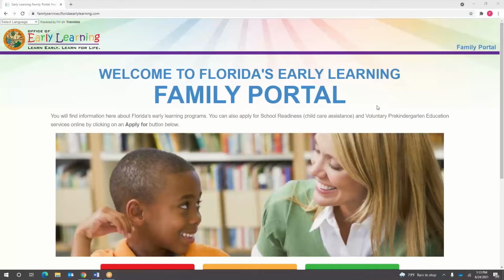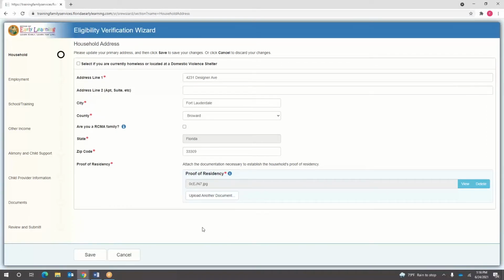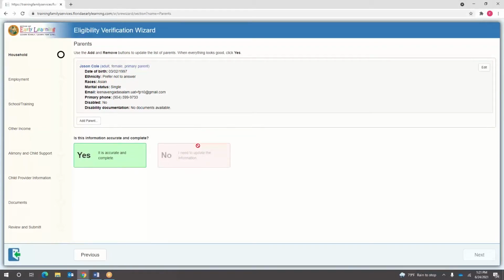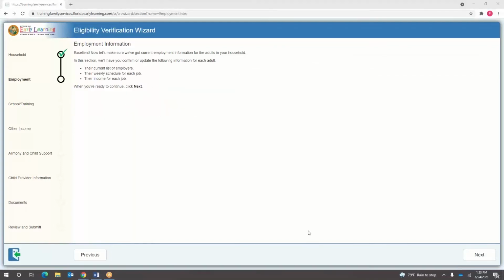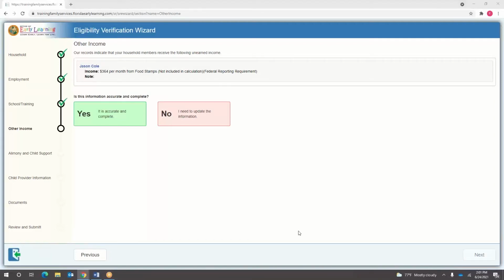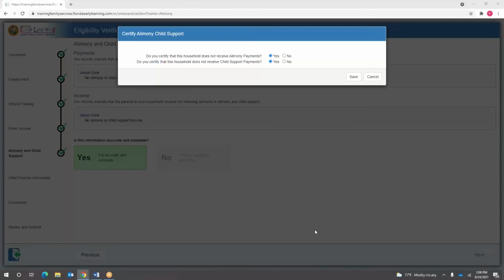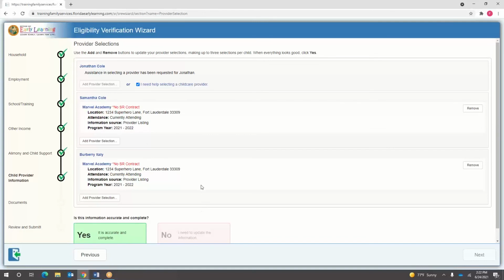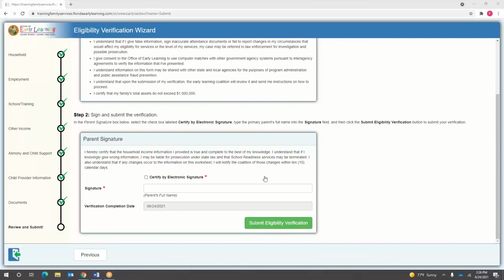How to Submit a SR Redetermination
Need to submit your redetermination for ELC child care services? Watch this step-by-step tutorial.